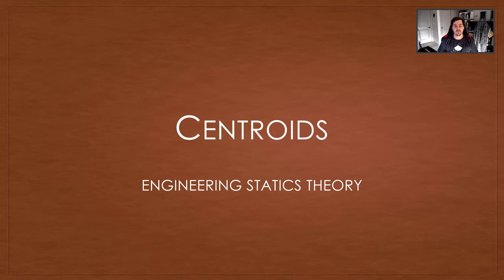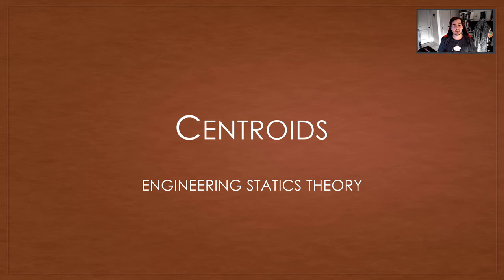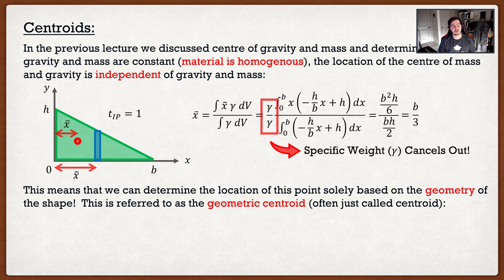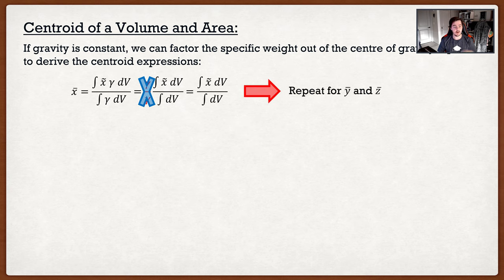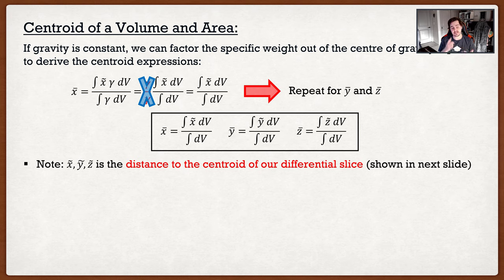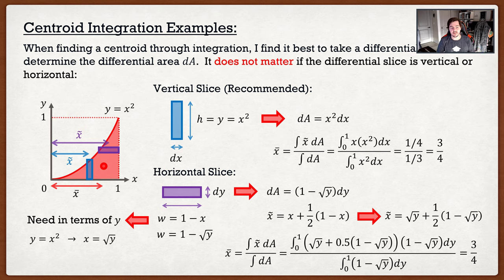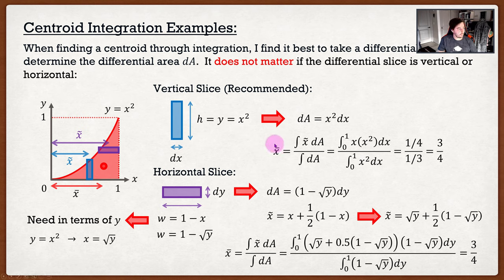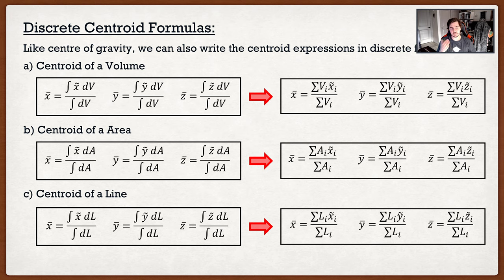Engineering Mechanics: Statics Lecture 23 | Centroids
Contents:
Intro: (0:00)
Centroids: (3:04)
Centroid of an Area or Volume: (5:16)
Centroid of a Line: (17:20)
Centroid Discrete Expressions: (20:32)
Centroid of a Composite Shape: (21:24)
Centroid Tips: (26:46)